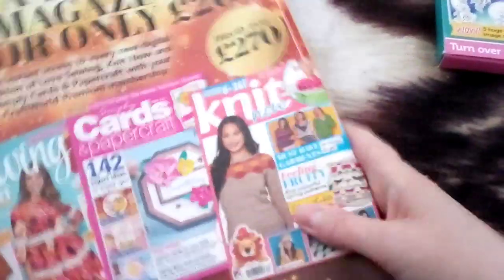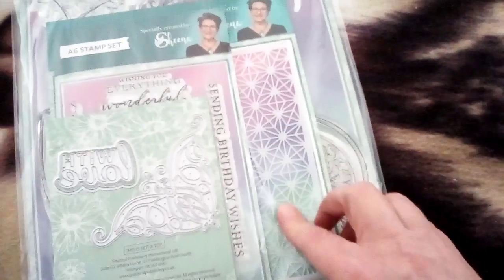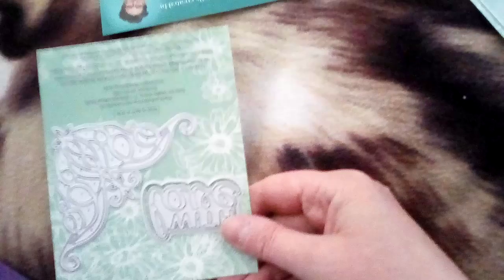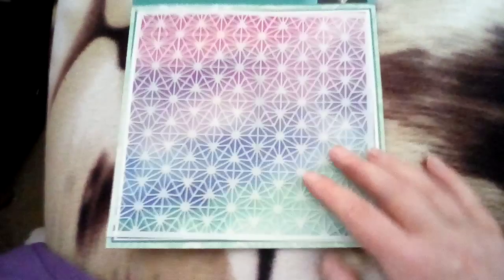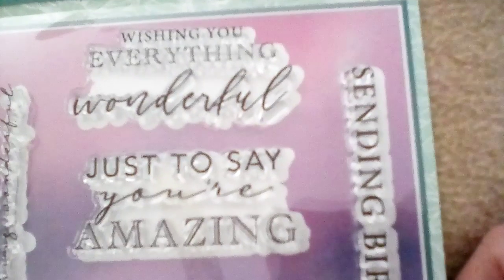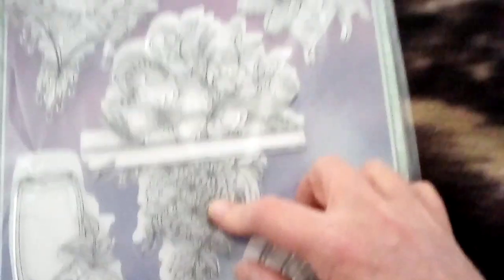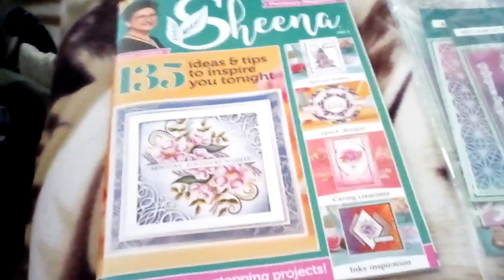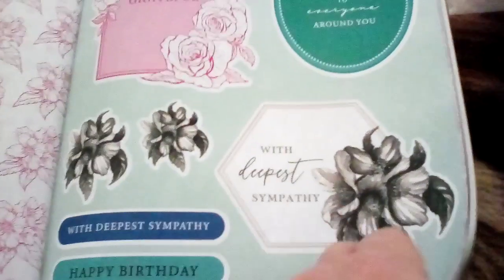Looking at my card making box magazine.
In this video I show you my card making box magazine.